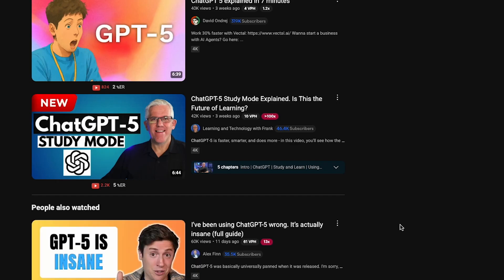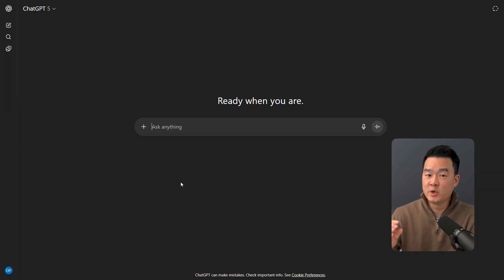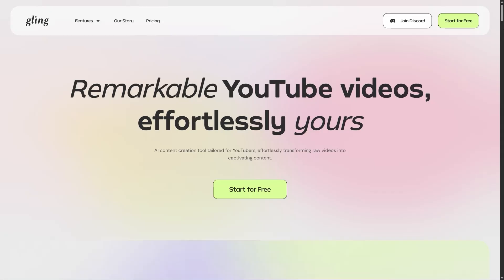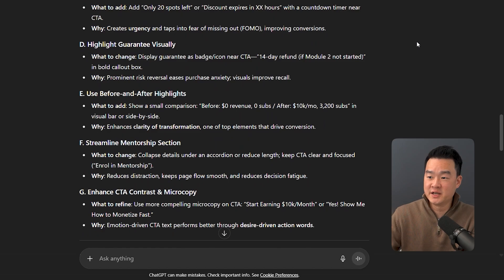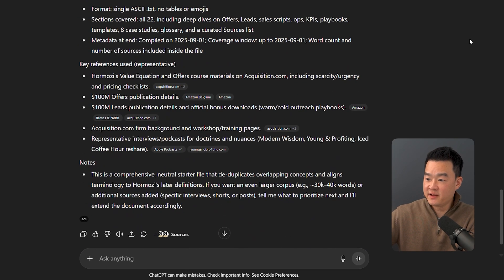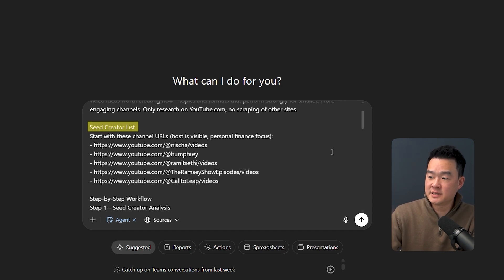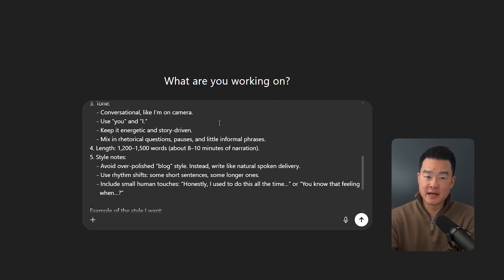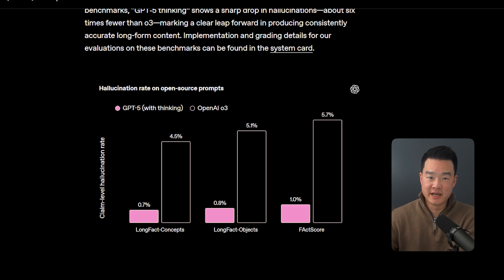7 INSANE ChatGPT 5 Use Cases To Explode Your Business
Learn how to use ChatGPT-5 to make more money in your business. Learn about prompts, custom gpts, and gpt agents.

🚀 I hit $10K/month on YT in 4 months and I teach how inside my free community